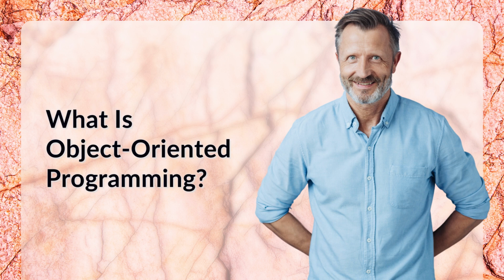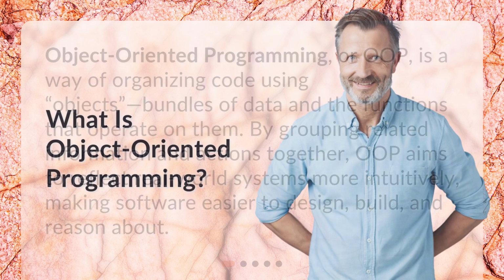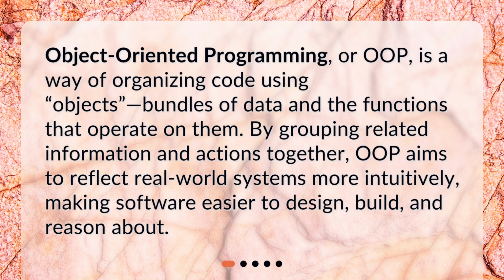Why OOP Still Matters: Modern Software Benefits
OOP Matters 👉 Explore why Object-Oriented Programming (OOP) remains essential in modern software. Learn how OOP boosts teamwork, code maintenance, flexibility, and efficiency. Perfect for beginners and developers eager to understand the lasting benefits of this powerful coding approach.

00:00 🔹 What Is Object-Oriented Programming?
00:27 🔹 Key Benefits of OOP
00:53 🔹 Making Collaboration Easier
01:18 🔹 Simplifying Maintenance and Updates
01:45 🔹 Why OOP Remains Popular Today

📌 Programming Languages Fundamentals 🔸 Object-Oriented Programming Essentials 🔸 Why Object-Oriented Programming Matters: Benefits for Modern Software